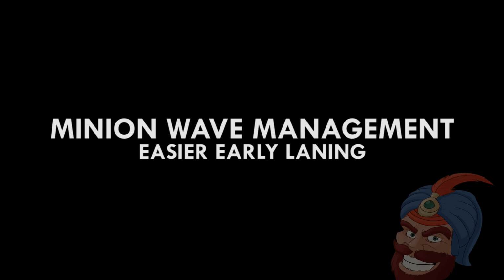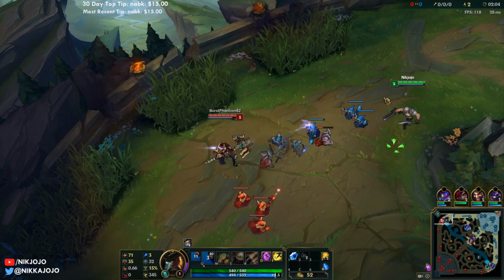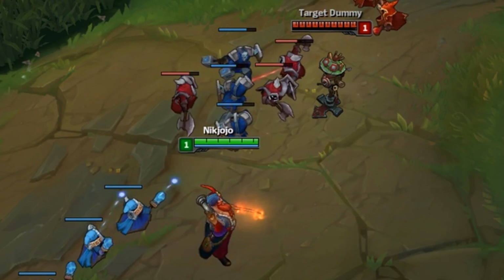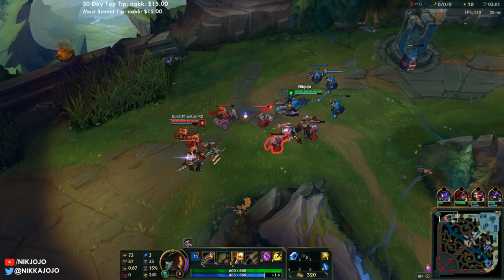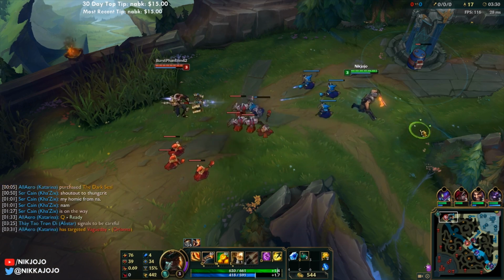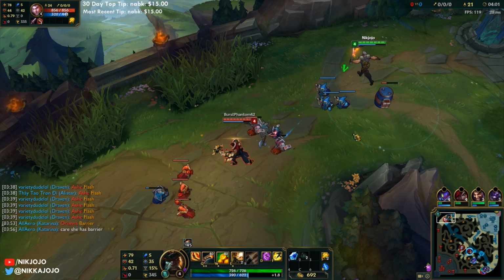EASIER Laning Phase, WAVE MANAGEMENT | League Tips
How does one have an easier laning phase when playing against a strong or counter pick opponent in the toplane (or really, any lane for that matter)? The answer lies in Wave Management.